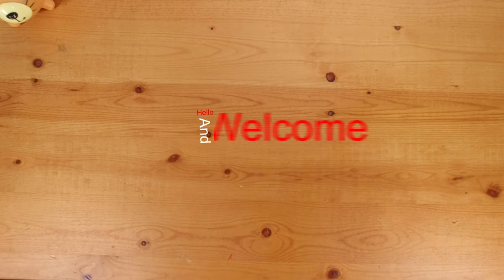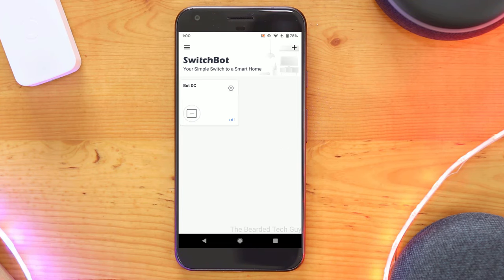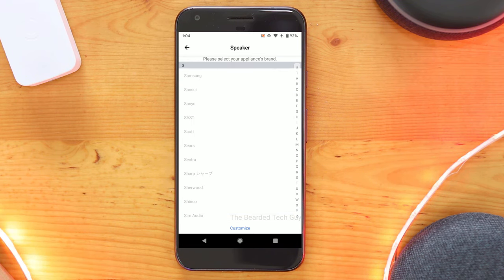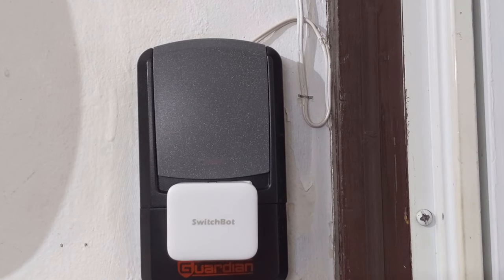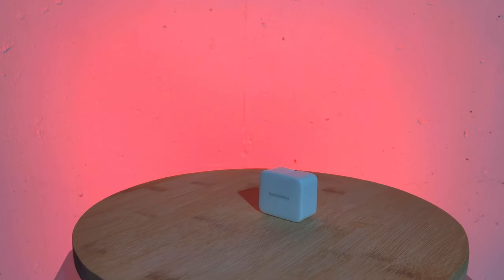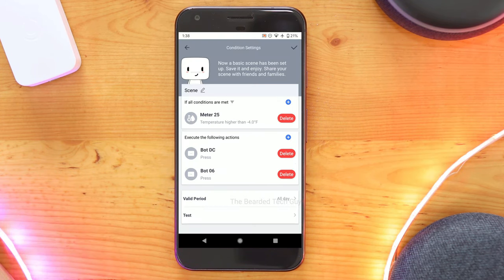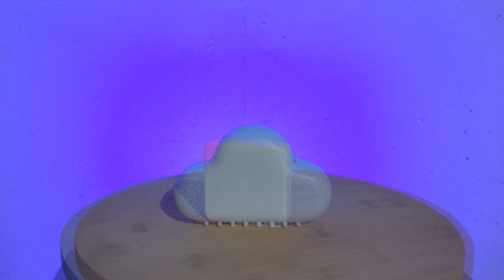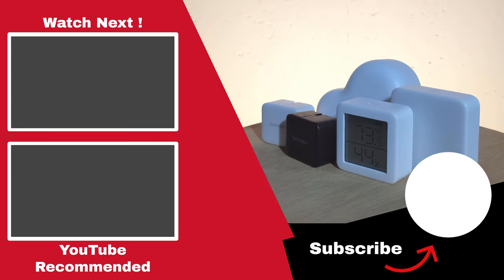SwitchBot Review - Making Your Home Smart (On A Budget)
In this video we will be taking a look at several products from SwitchBot. We will be looking at the SwitchBot Bot, SwitchBot Thermometer & Hygrometer, SwitchBot Hub Mini, and SwitchBot Hub Plus. I will also be covering the differences between the Hub Mini and the Hub Plus and will be going over some ideas I have for where the SwitchBot Bot can be used.

The SwitchBot Bot is an easy way to retrofit "smarts" into your home without breaking the bank or having to replace a bunch of items. If you have something with a button SwitchBot Bot can most likely help.

The SwitchBot Meter is a highly accurate temperature and humidity sensor that has a built in magnet that can be attached to anything that's magnetic, and an included metal sticker makes it so it can be attached to anything that isn't magnetic.

The SwitchBot Hub Mini has a built in IR blaster that can be programed for any device even if its not in SwitchBot's remote database. Adding a Hub Mini to your home allows for you to manage your SwitchBot devices from anywhere with an Internet connection and opens your smart home up to being able to add Google Home, Amazon Alexa, Siri Shortcuts, or IFTTT to it.

The SwitchBot Hub Plus is a fun cloud shape with built in RGB LEDs that can be setup for a fun visual affect. It also has a built in IR blaster that can be programed for any device even if its not in SwitchBot's remote database. Adding a Hub Plus to your home allows for you to manage your SwitchBot devices from anywhere with an Internet connection and opens your smart home up to being able to add Google Home, Amazon Alexa, Siri Shortcuts, or IFTTT to it.

Want to Save 15%? Don't forget to use code: 158TGSWITCH
SwitchBot Hub Plus
SwitchBot Hub Mini
SwitchBot Smart Switch Button Pusher (White)
SwitchBot Smart Switch Button Pusher (Black)
SwitchBot Thermometer Hygrometer